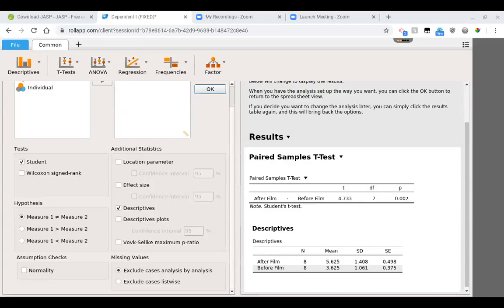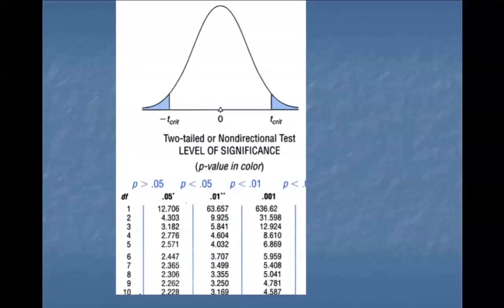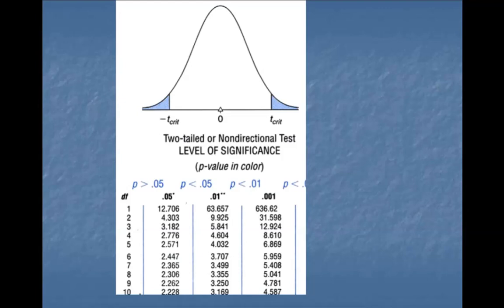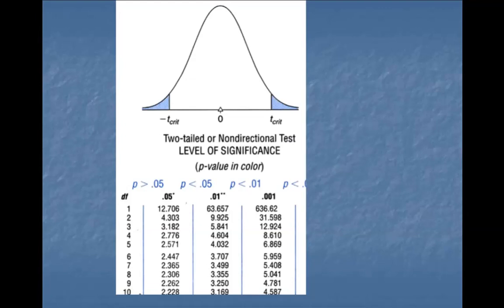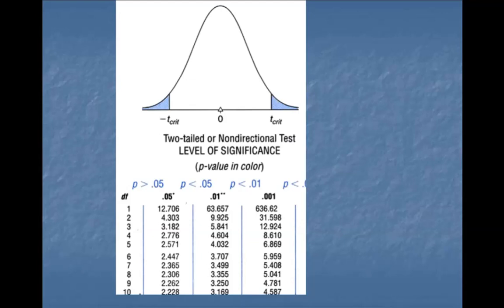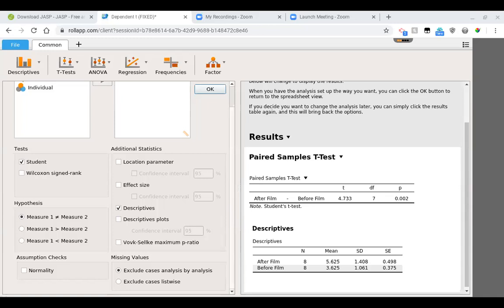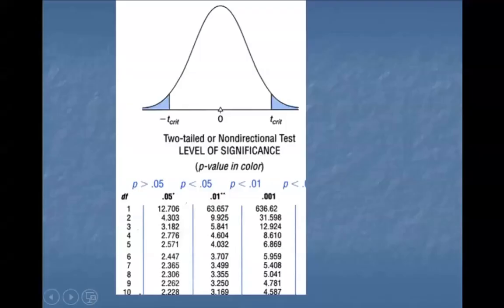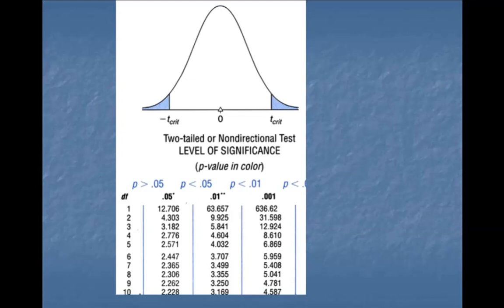p value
p-values: Understanding the p-value reported in stats programs and how useful they can be.